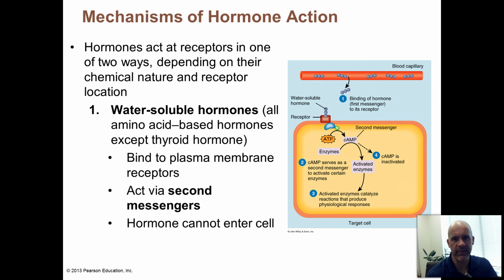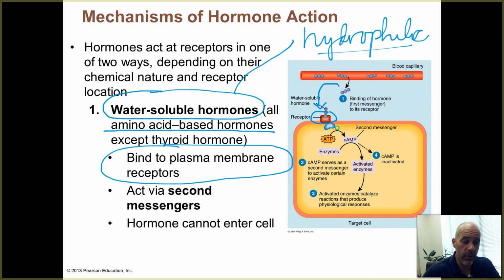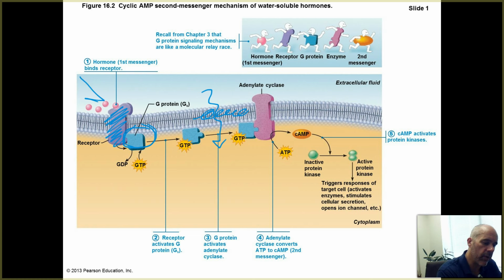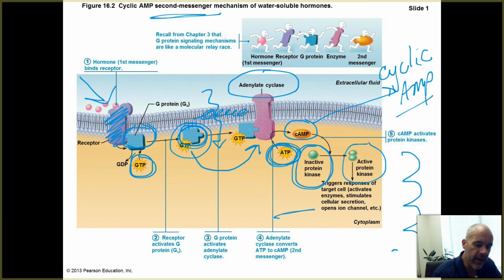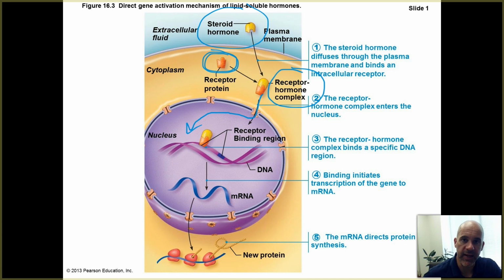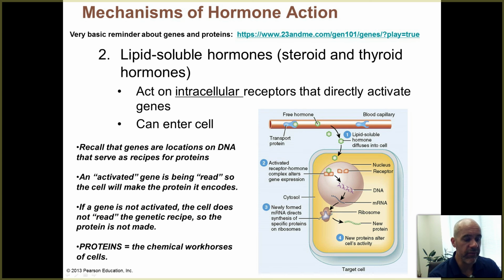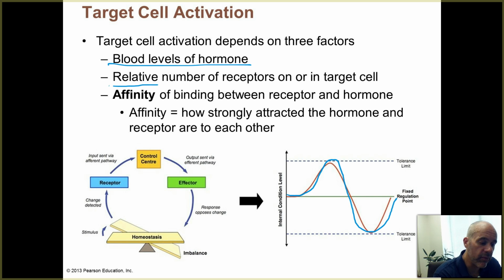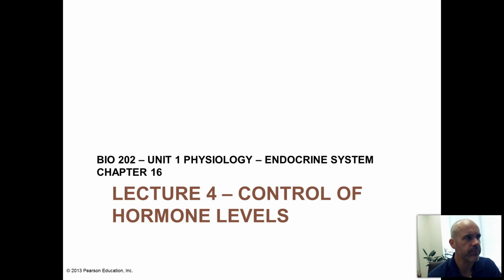BIO 202 - UNIT 1 PHYS - LEC 3 - MECH OF HORMONE ACTIONS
This video lecture provides more information about how chemical hormones trigger responses in their target cells by binding to their receptors.